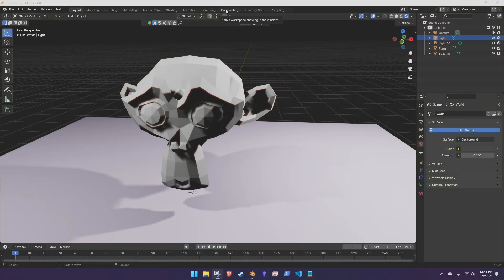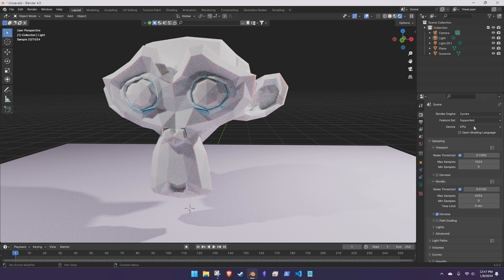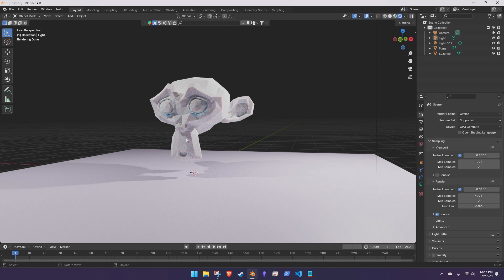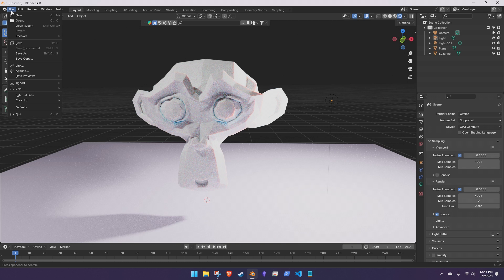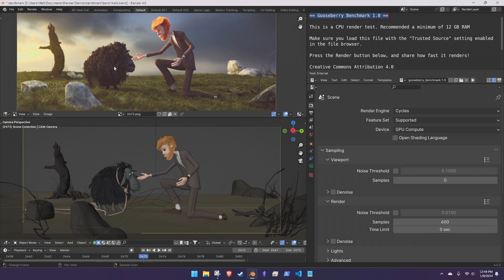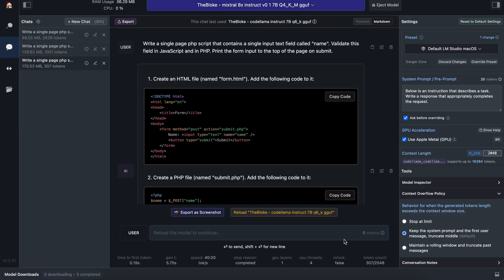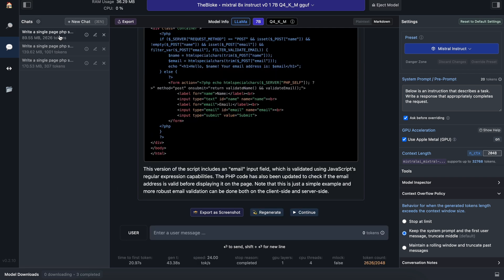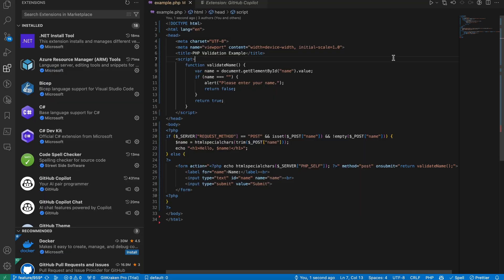RTX 4090 Performance in 3D and AI Workloads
I finally got my hands on a 4090, so it's time to out it through the ringer! Like my past videos on M3 Max Performance, I want to see what this card is like in real-world 3D and AI workloads. We'll focus mostly on what it's like to use, and what I think are the key benefits and drawbacks. These guys are still hard to find and definitely not cheap, so let's see if it's worth it!